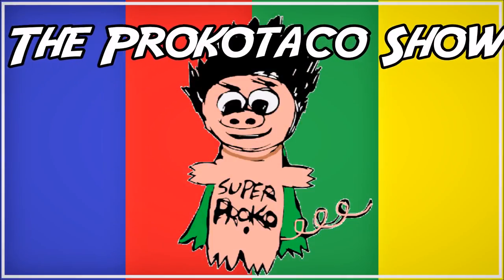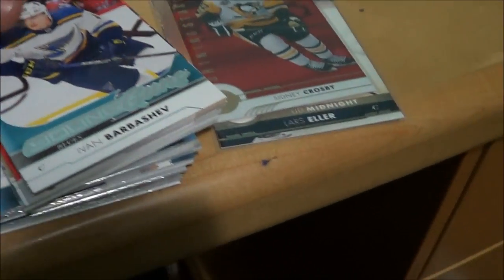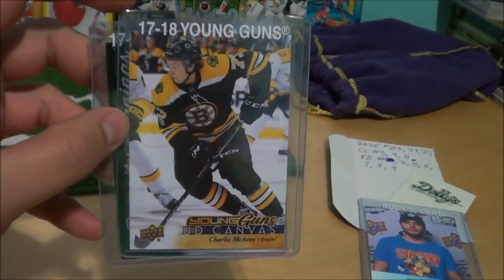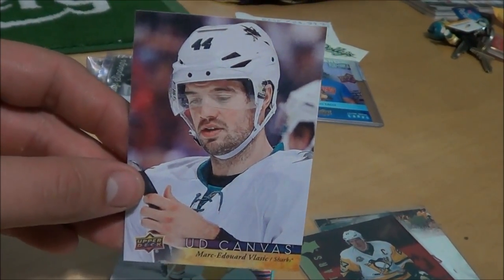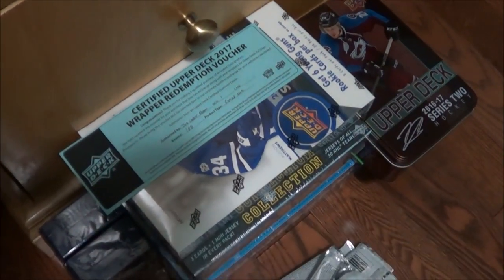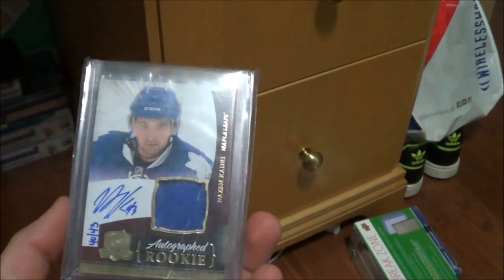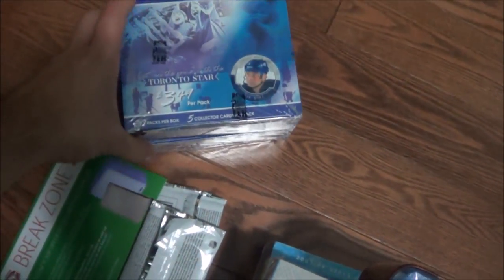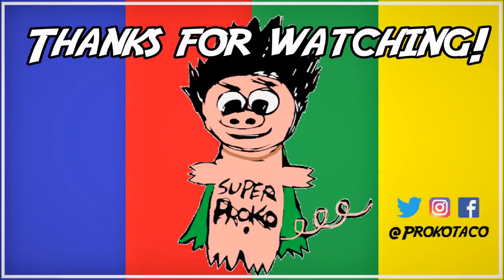Fall 2017 Sports Card & Memorabilia Expo @ International Centre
What's up Prokotaco Nation!?! In today's episode Prokotaco ventures off to the Sports Card & Memorabilia Expo at the International Centre in Toronto! This is one of the biggest sports card shows and only comes around twice per year! Come see what Prokotaco bought, and feast your eyes on many glorious sports cards! Shoutout to Dolly's Toys & Games for letting me record their booth!

P.S. Prokotaco now has a rookie card?!

Any PURCHASE through this link (hockey, Yu-Gi-Oh!, and Pokémon cards)